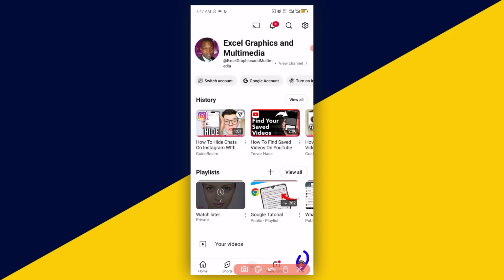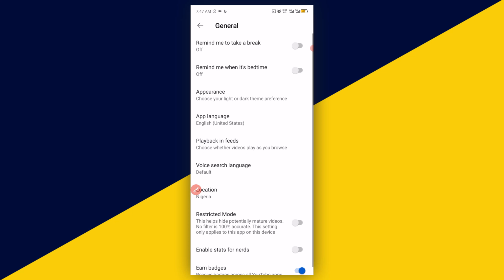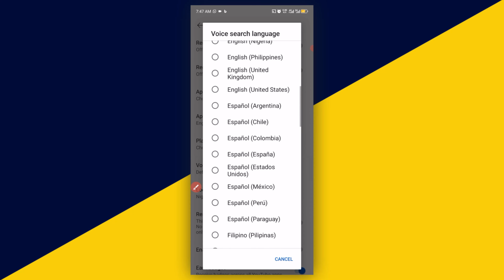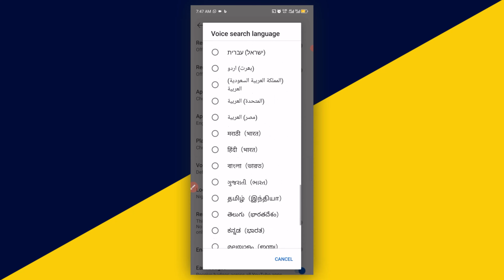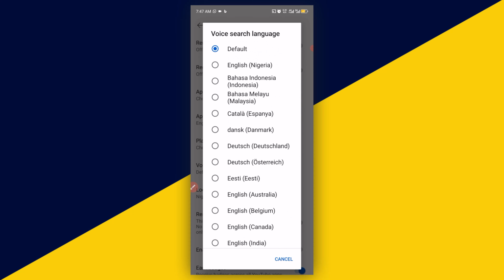How to Change YouTube Voice Search Language on Your Phone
Want to use voice search on YouTube in a different language? Whether you're switching to your native language or optimizing search results, YouTube lets you customize your voice search settings easily! In this step-by-step guide, I’ll show you how to change your YouTube voice search language on your phone.

📱 What You'll Learn:
✅ How to access YouTube settings to change voice search language
✅ How to select a new language for voice commands
✅ Why changing the language improves search accuracy
✅ Bonus tips for optimizing voice search on YouTube

🚀 With these simple steps, you’ll be able to search YouTube in your preferred language effortlessly!

Drop your questions in the comments—let’s optimize your YouTube voice search together! 🎤✨